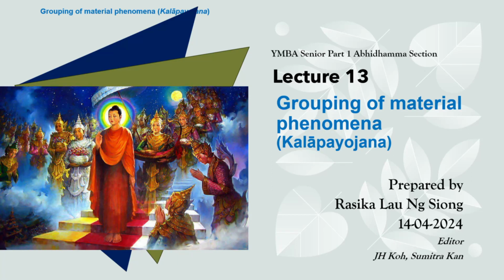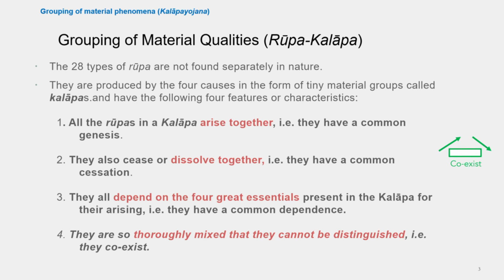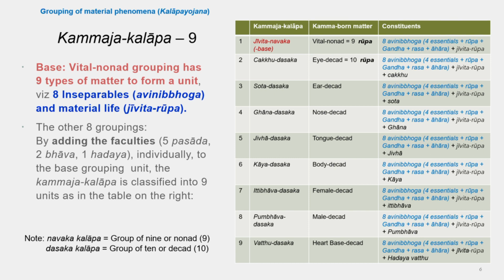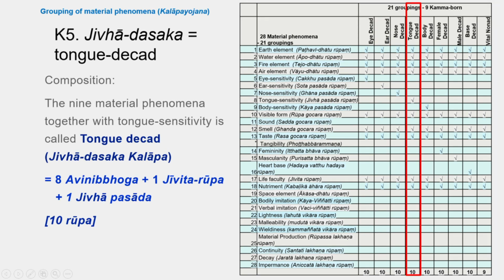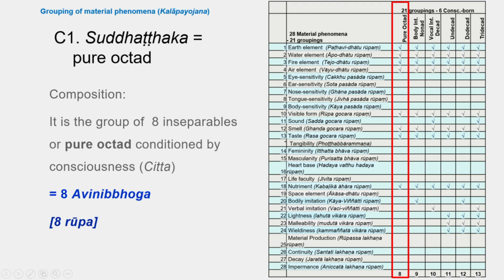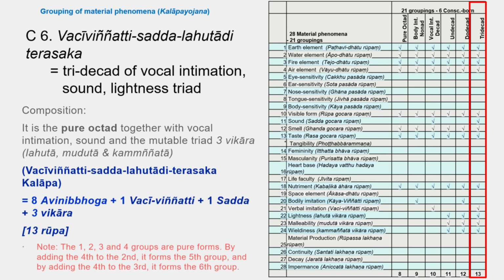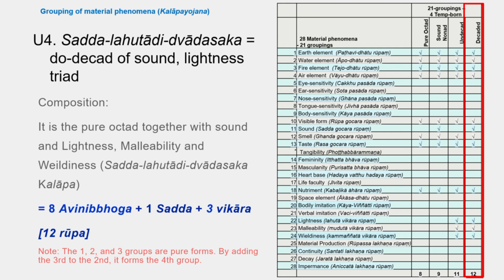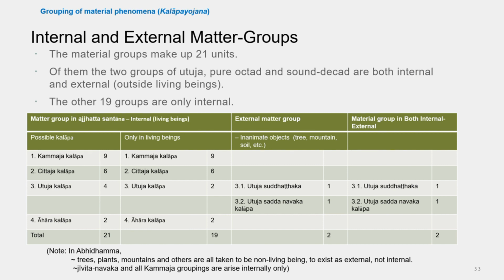YMBA Senior Part 1 Abhidhamma | Lecture 13 Grouping of material phenomena (Kalāpayojana)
This is the screen recording of the online class on 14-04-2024, conducted by Brother Rasika Lau.